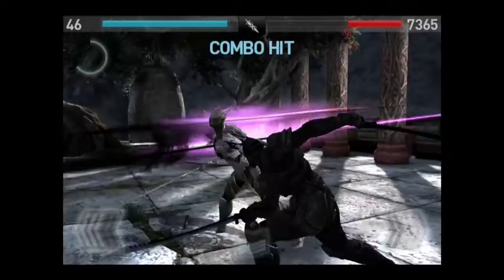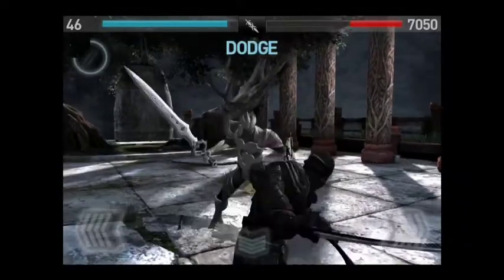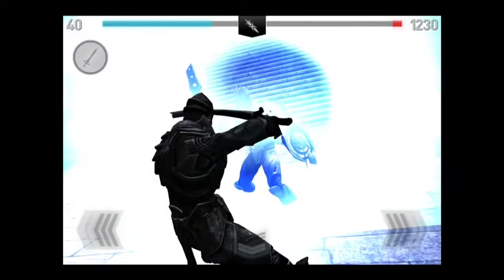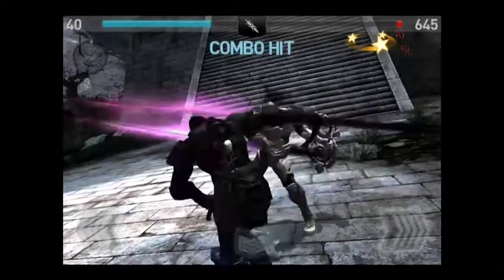THE IB1 GK SNUCK INTO IB2!! (5:1 Ratio)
Haha, hope you enjoyed this 5:1